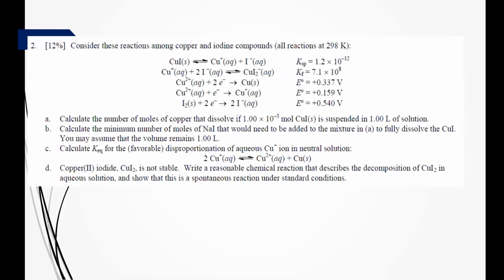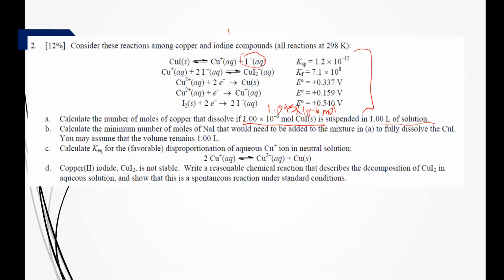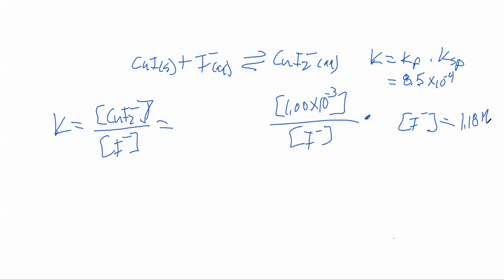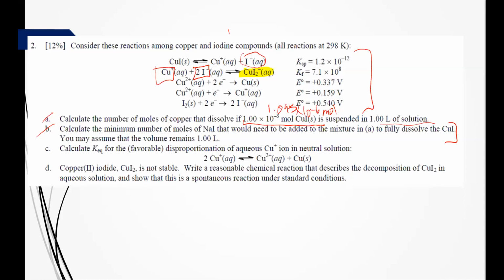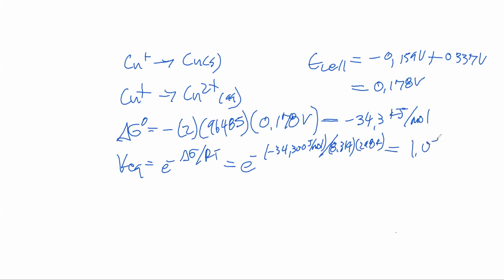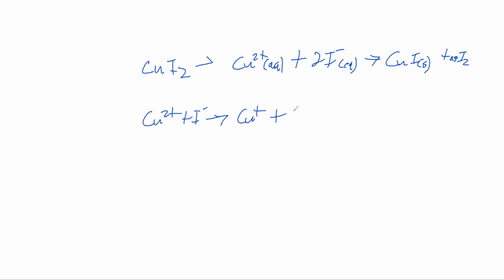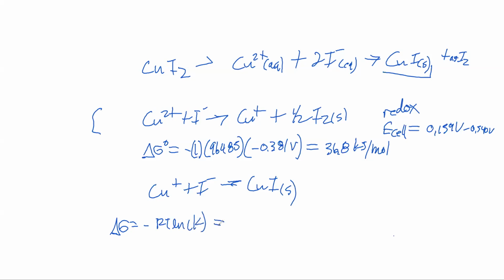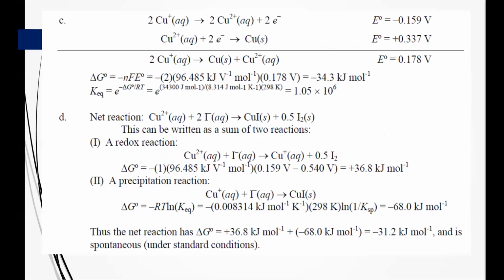CHEM 121- Final Exam Review